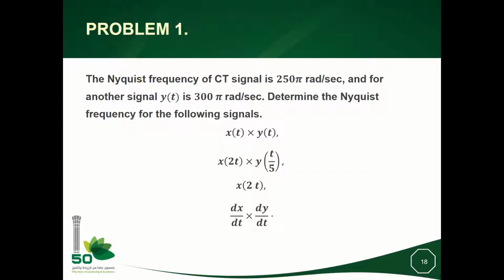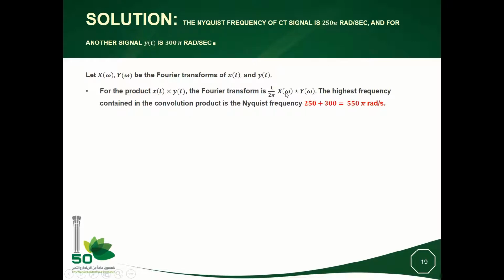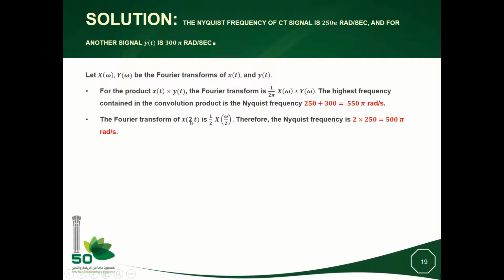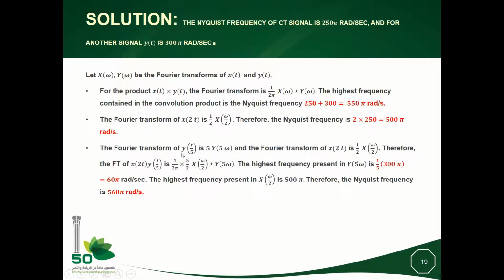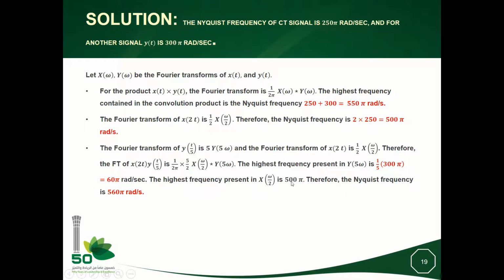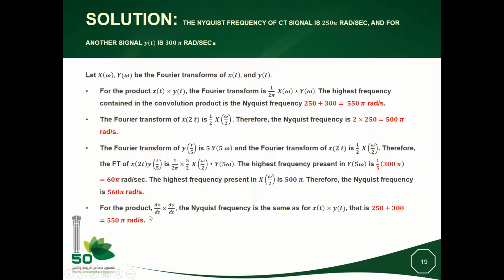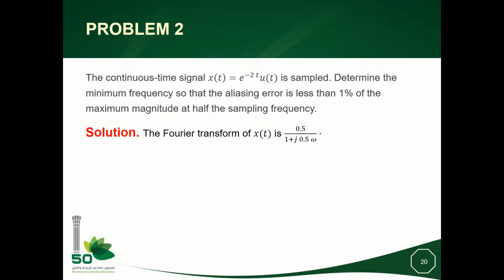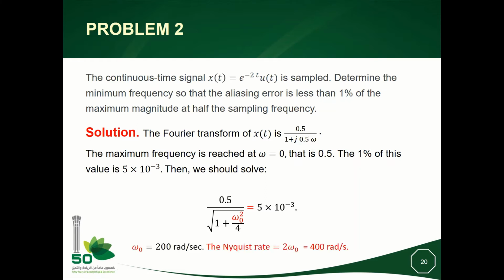Signal Reconstruction Part 2 - By Prof. Salim Ibrir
Sampled signals, sampling, Nyquist frequency, Nyquist rate, Shannon's sampling